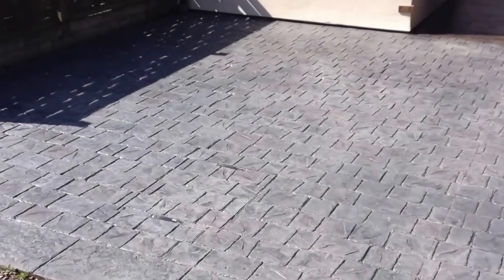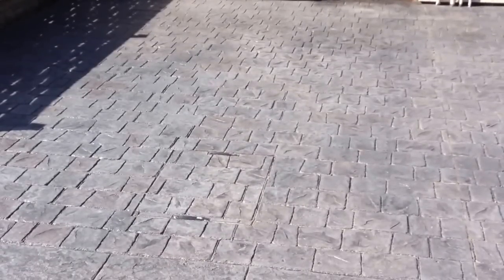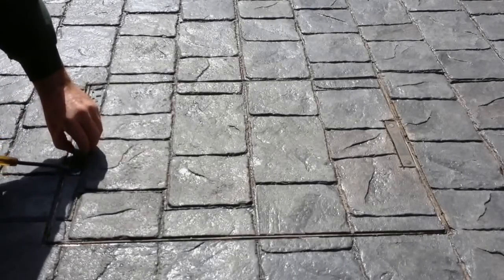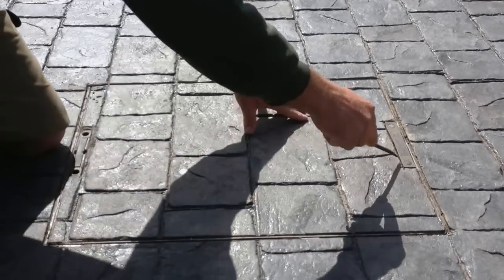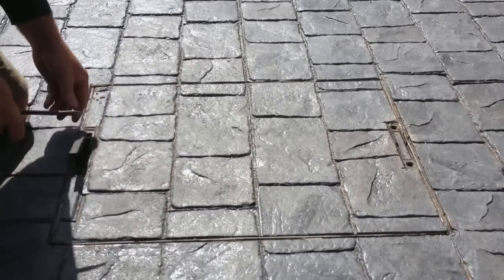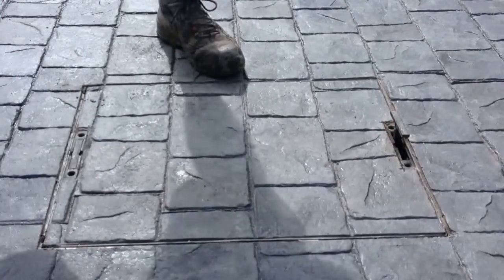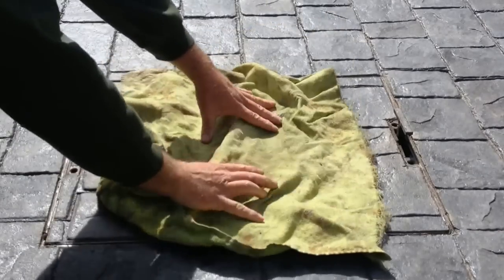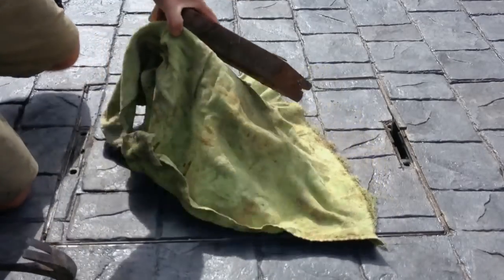How to use a recessed manhole cover with a Pattern Imprinted Concrete / Stamped Concrete Driveway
Walk through video showing the design of recessed manhole covers used with pattern imprinted concrete / Stamped concrete paving and how to lift them by Readypave Limited

Talking through the process of designing & incorporating a bespoke recessed manhole cover with a pattern imprinted concrete driveway, path and patio, using a variety of colours & patterns to create a beautiful finished project. Also showing how to remove the safety caps & safely lift the cover to access the manhole, without damaging the concrete.